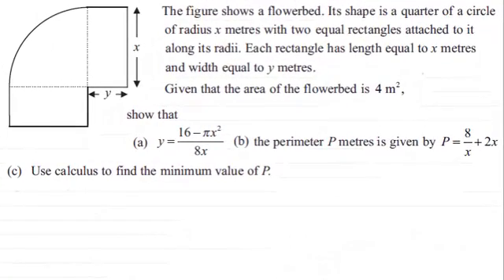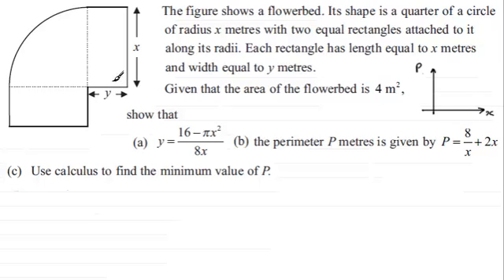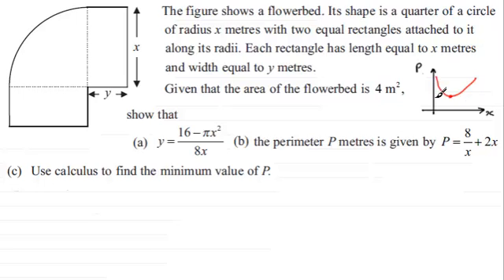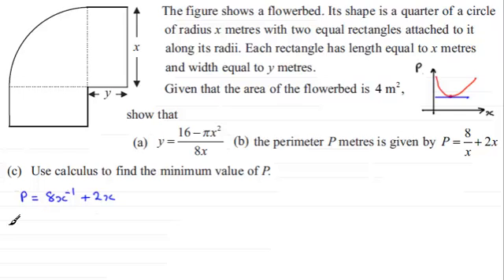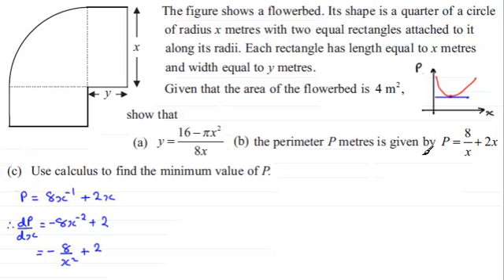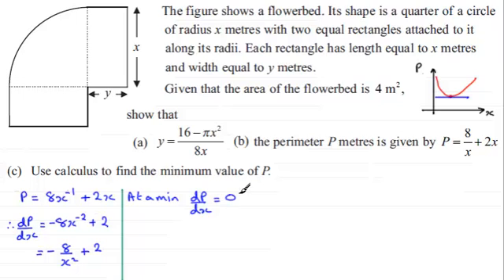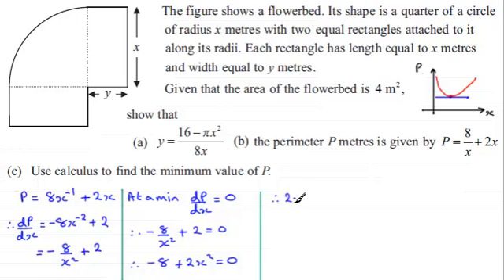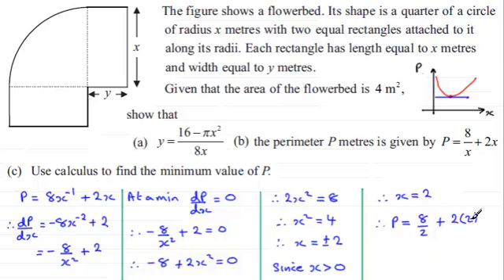Stationary Points : C2 Edexcel January 2012 Q8(c) : ExamSolutions Maths Revision